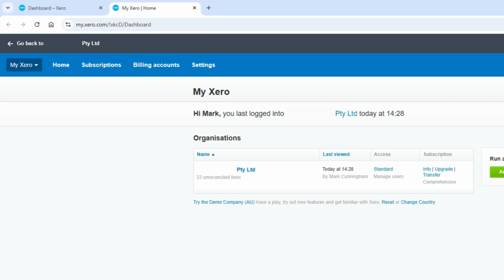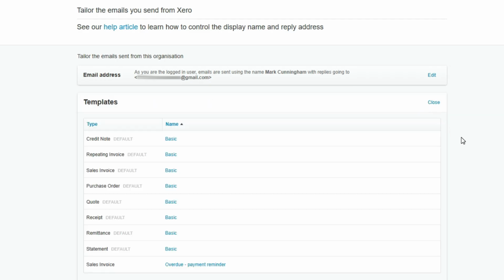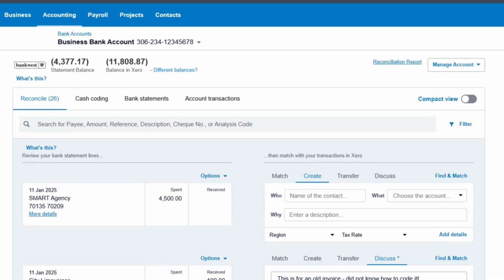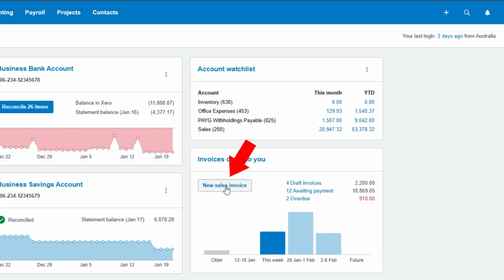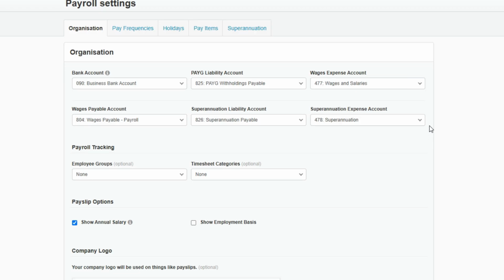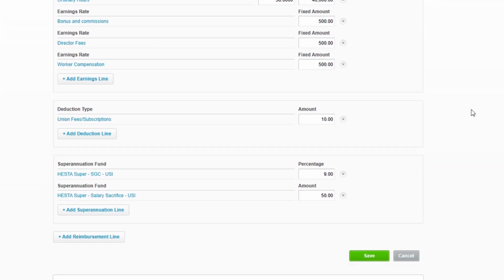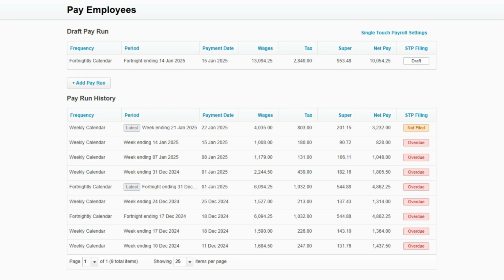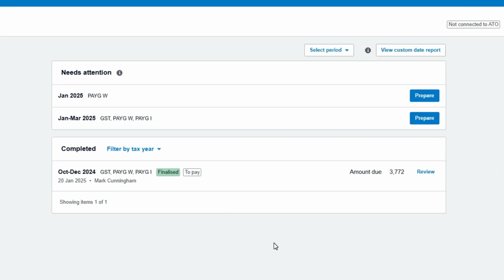Xero Australia Tutorial | Complete Beginner's Guide (2026)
Get off to a great start with this Xero Australia Beginners Tutorial for 2026, the ultimate complete beginner's guide for small businesses.

Learn all about Xero accounting software in this beginner-friendly tutorial! Perfect for small business owners, freelancers, and anyone new to Xero, we’ll guide you through the basics, including setting up your account, invoicing, bank reconciliation, and more.

⌚ TIMESTAMPS
00:00 Intro
00:35 Signing Up to Xero
01:24 Using the Demo Company
02:45 Tour of Xero
06:32 Initial Xero Settings
10:03 Adding Bank Accounts
12:37 Reconciling Bank Transactions
16:45 Invoice Settings
21:02 Creating Invoices
24:41 Adding Bills
26:57 Payroll Settings
30:29 Adding Employees
35:47 Paying Employees
41:01 Activity Statement Settings (BAS)
43:14 Lodging Activity Statements (BAS)